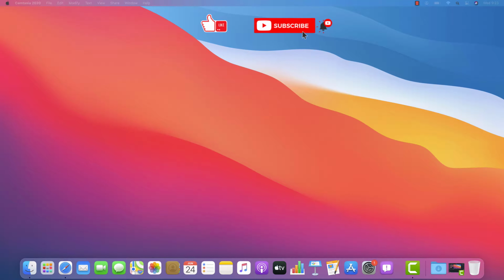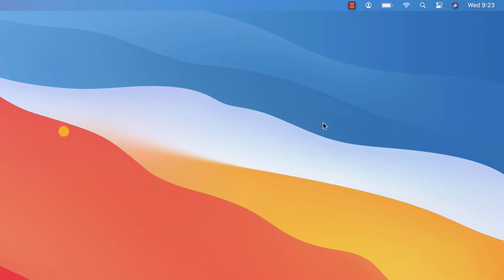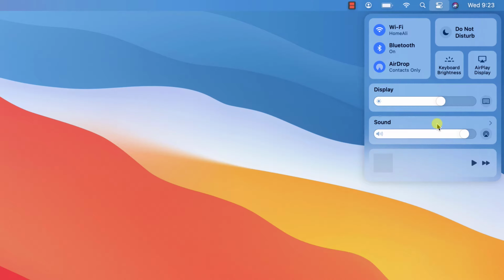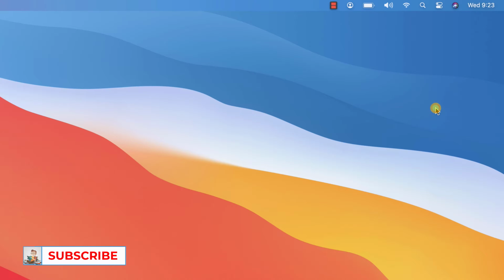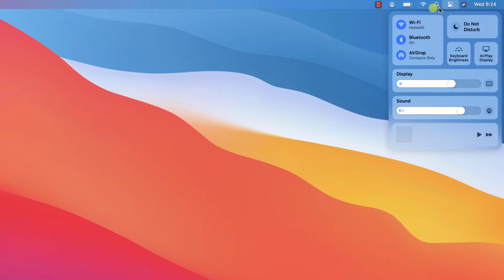How to Add Volume Button on Menu Bar for Macos Big Sur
If you wish to do this, go with the cursor on the top-right control center icon.
Click on the control center.

Here you will see a list of options that you can control directly on the Mac.

For you to add the Volume button on the menu bar on macOS Big Sur, click on the Volume zone and drag it on the menu bar where you wish to place it.